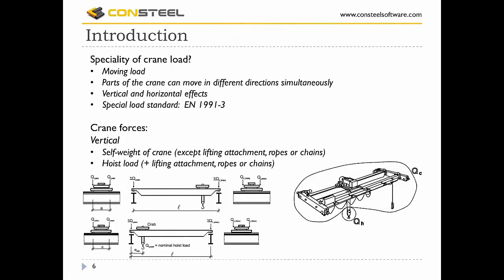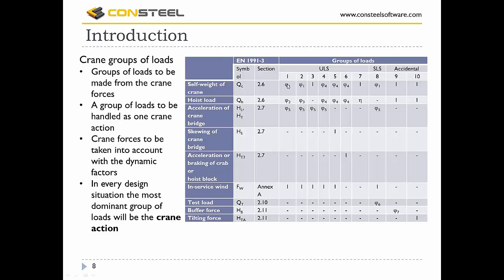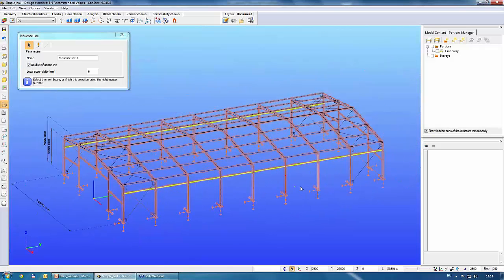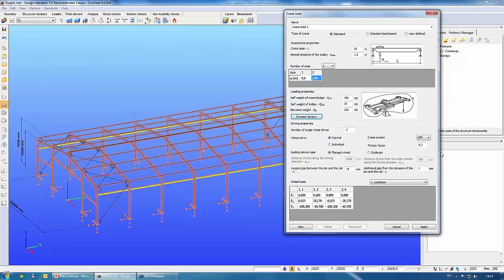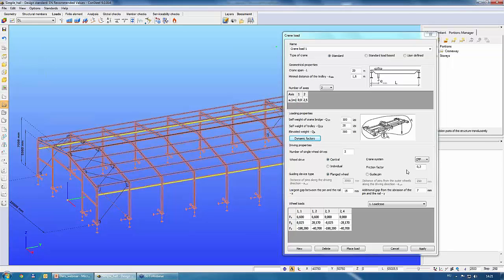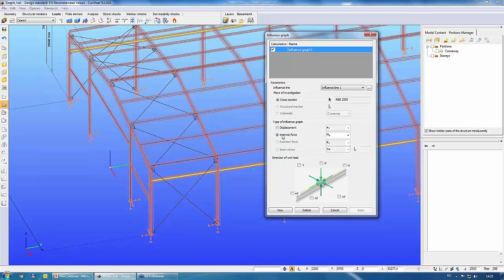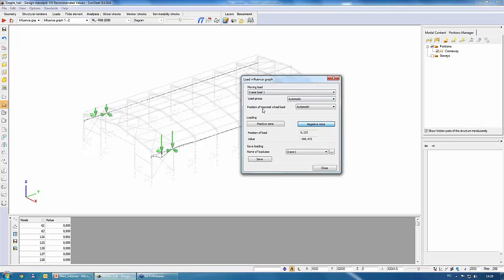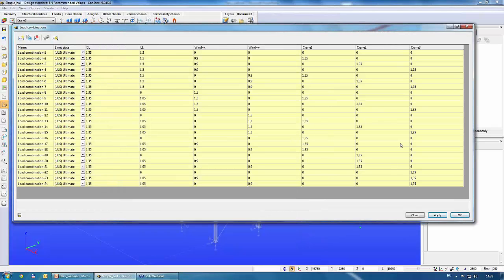ConSteel webinar - Crane load acc. to the EuroCode 1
Content:
• EuroCode based and user defined crane loads
• Crane load cases and load groups
• Influence graph analysis
• Positioning of crane load on 3D model by manually or by influence graph loading